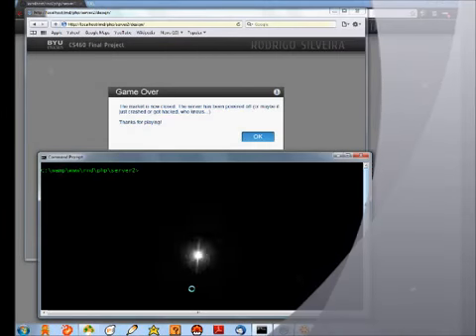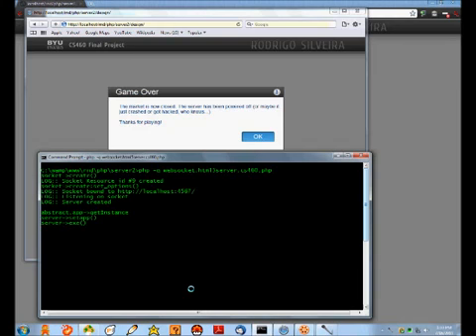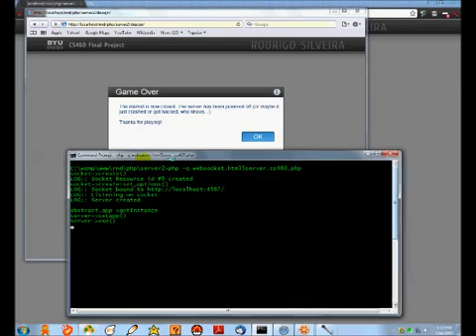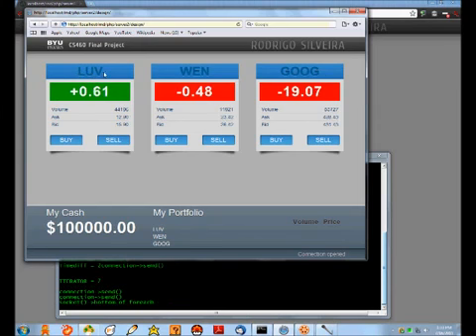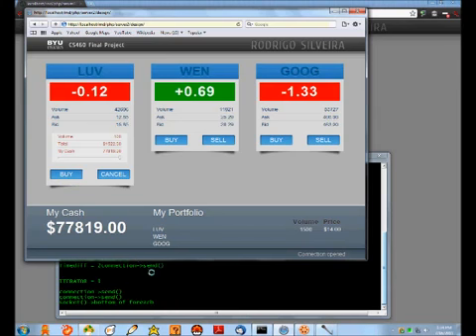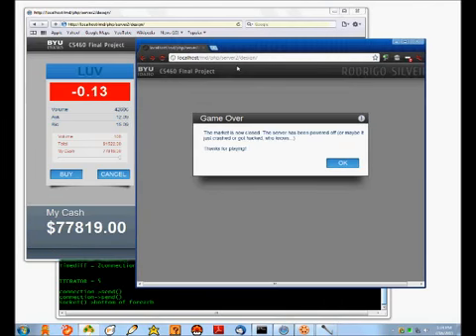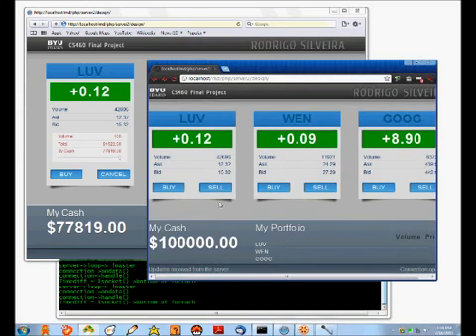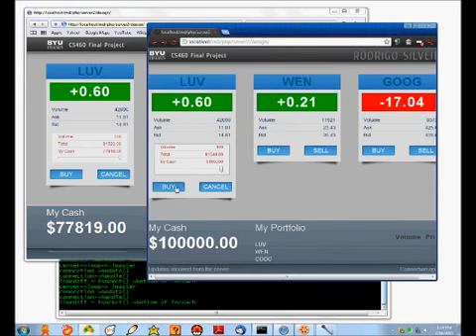HTML5 WebSockets Stock Exchange Simulator JavaScript & PHP